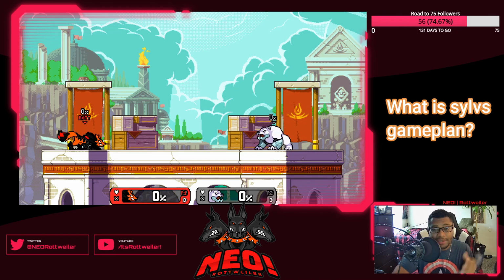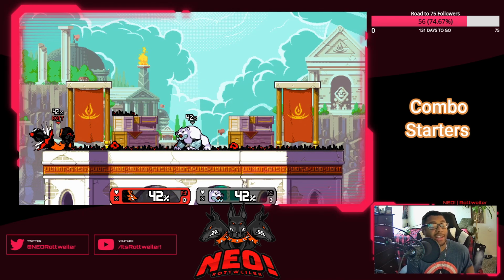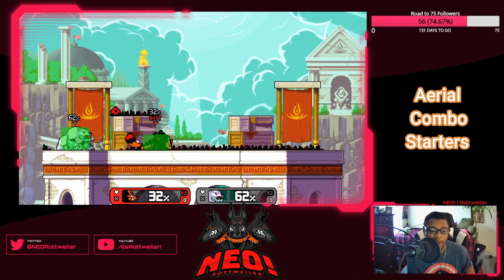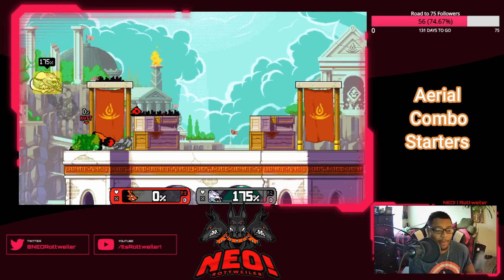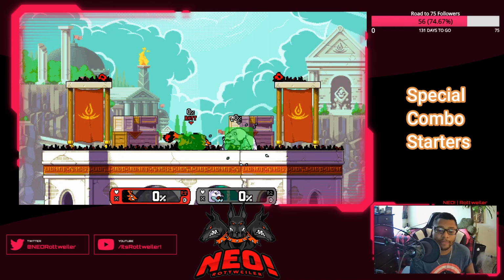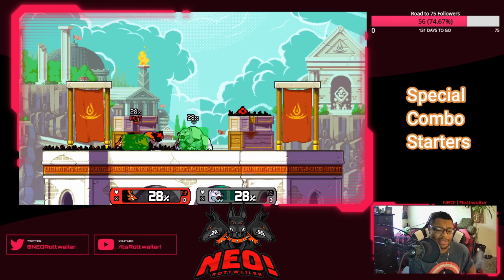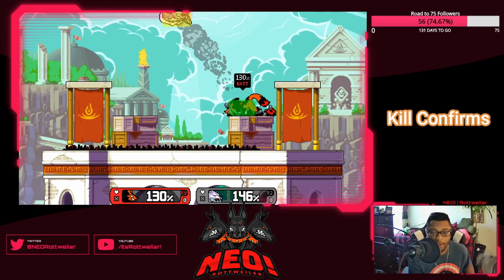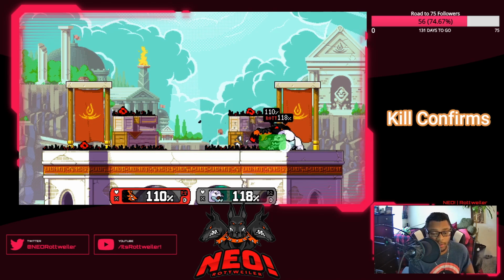Fully in-depth Sylvanos breakdown and Combo Guide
catch me playing sometime on: Twitch.tv/ItsRottwer